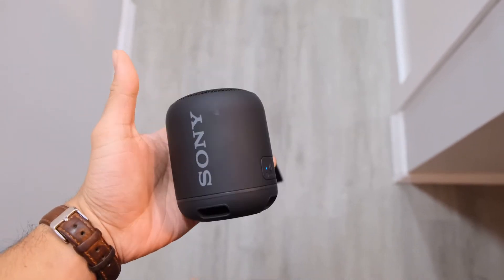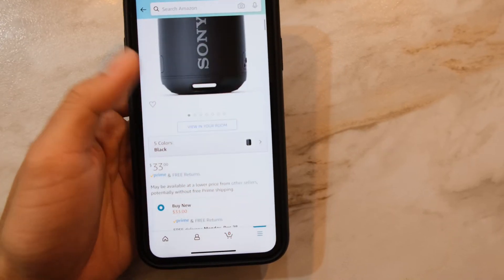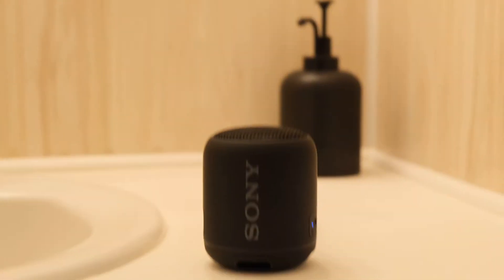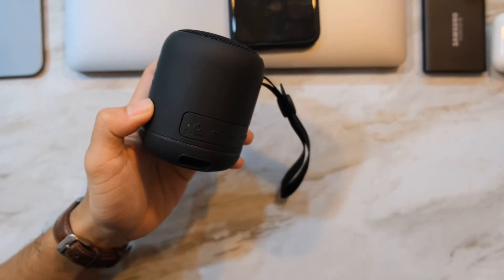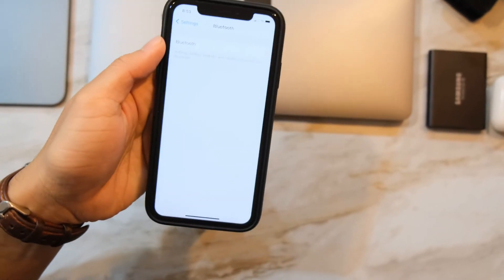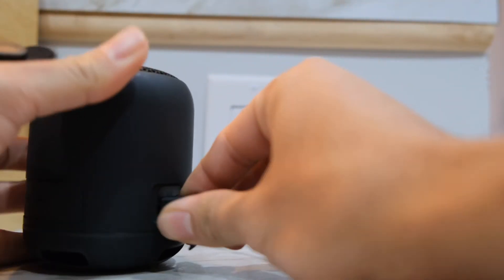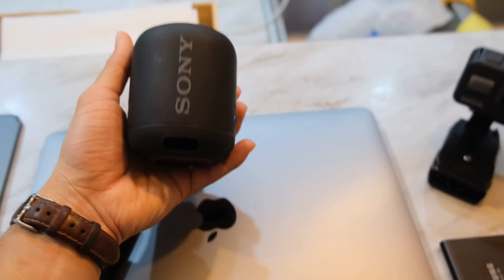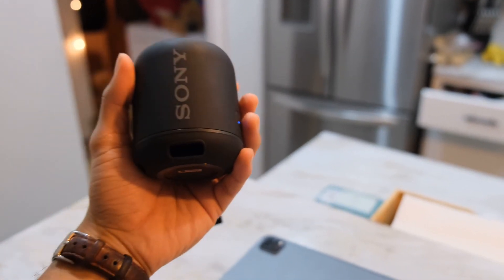Sony Srs-xb12 From Amazon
Note: I don’t make money from the link
I just like to share my review

Song: Hit the Lotto